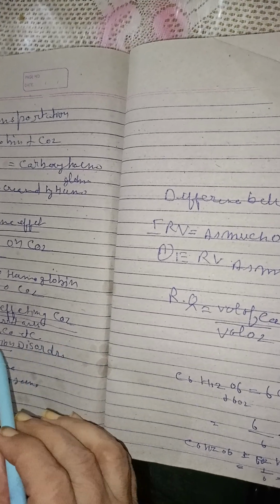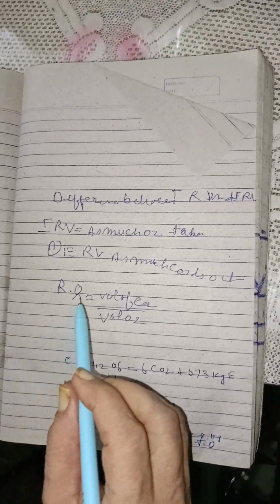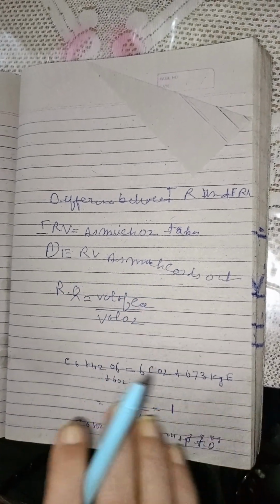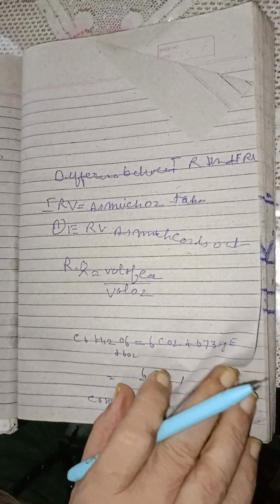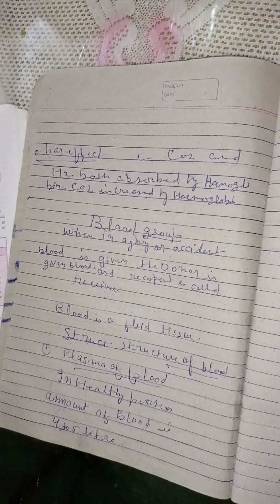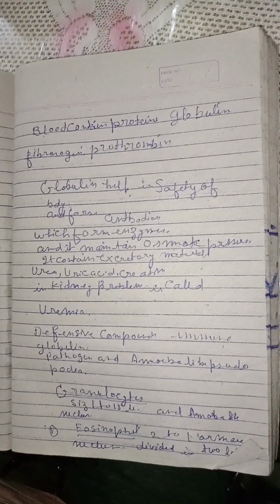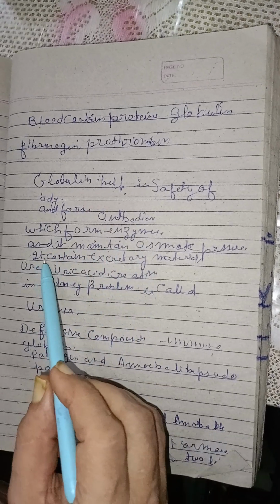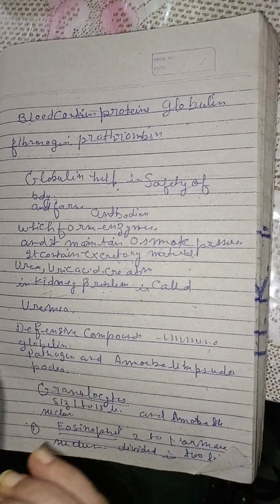5 August 2025